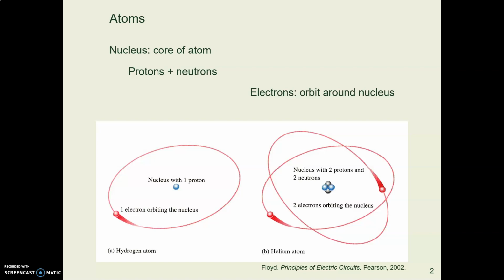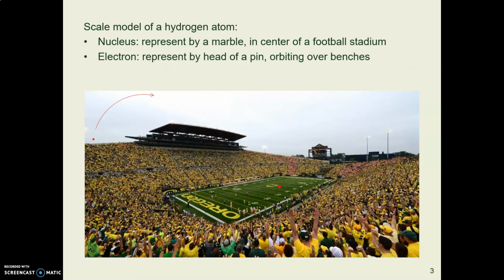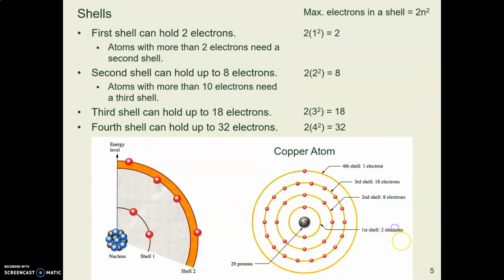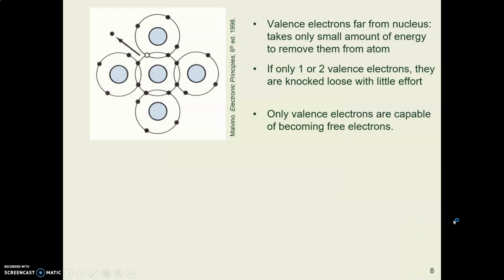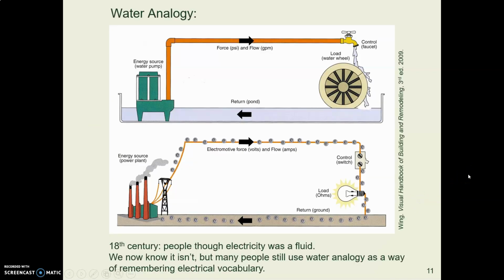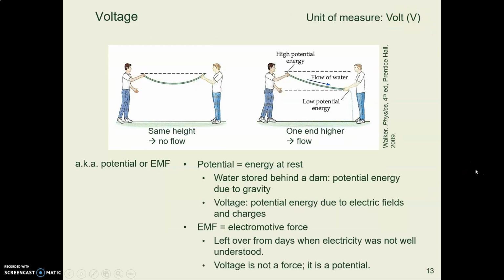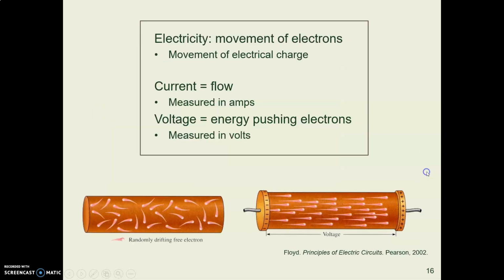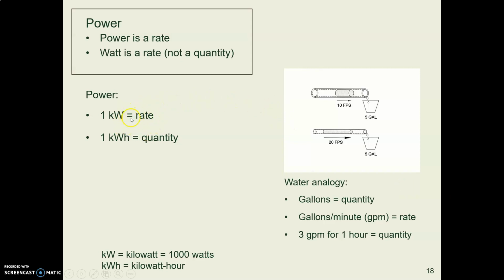AP18a electricity basics VL